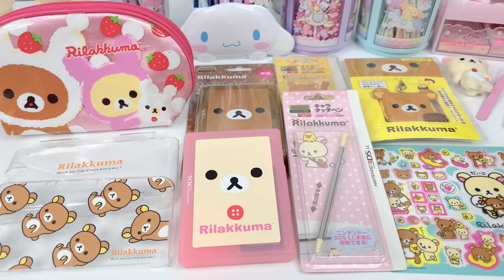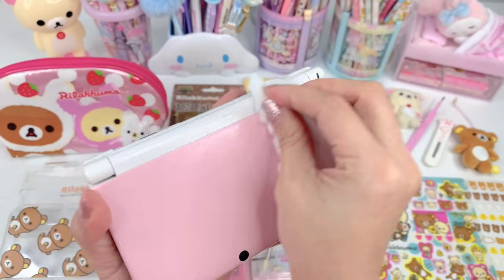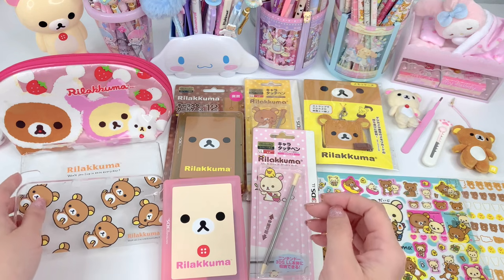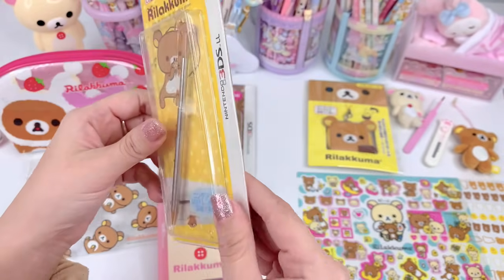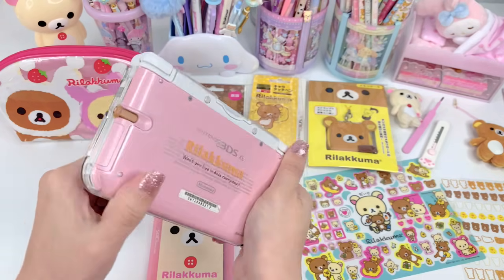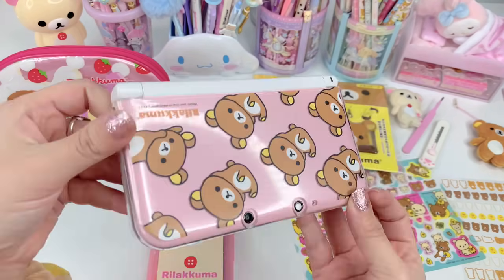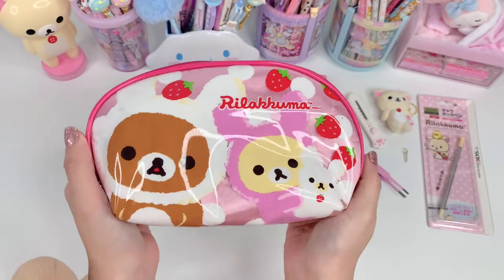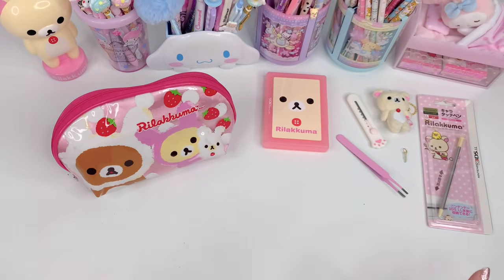Giving My Pink Nintendo 3DS XL A Kawaii Rilakkuma Makeover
Today I'll be giving my Nintendo 3DS XL a kawaii Rilakkuma makeover.

Silicone Tool